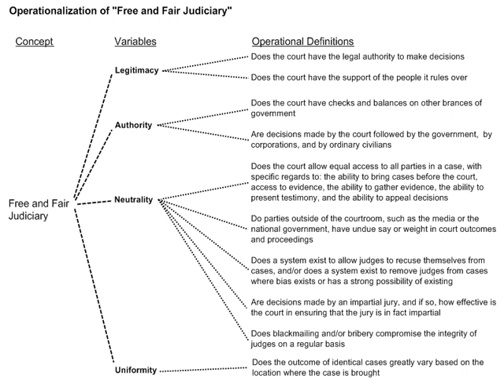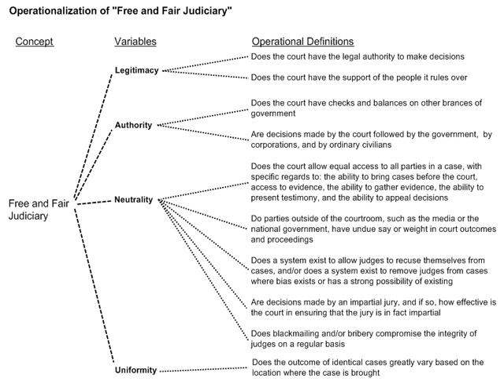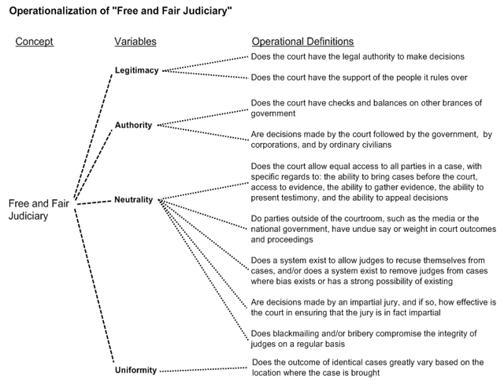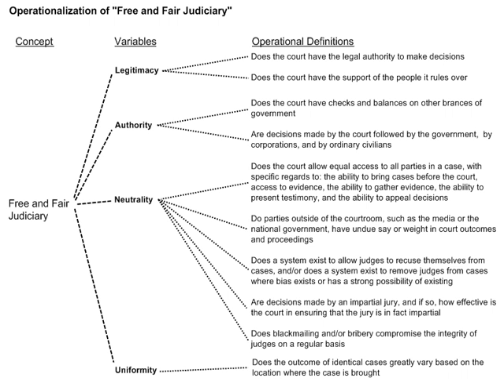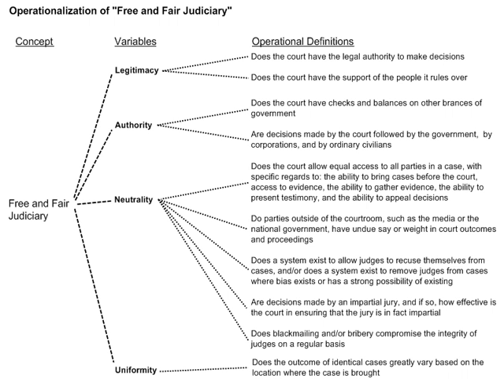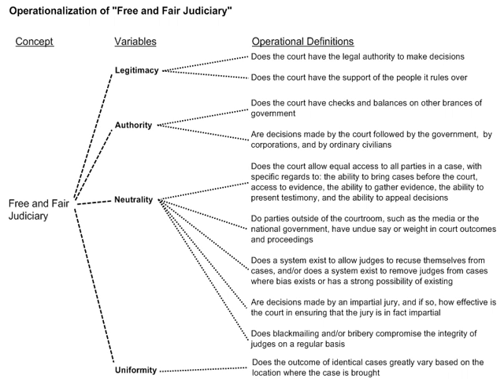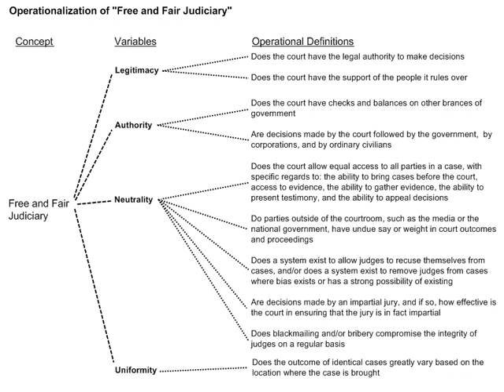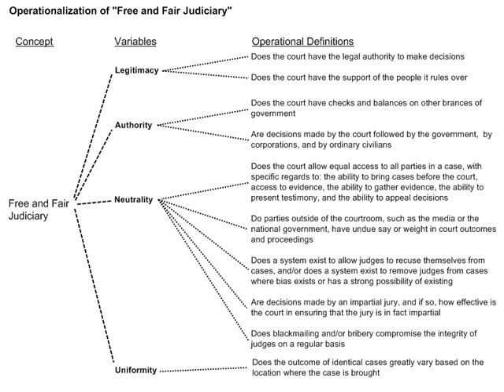Operationalization | Wikipedia audio article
00:02:21 1 Theory
00:02:30 1.1 History
00:04:35 1.2 Operationalization
00:06:28 2 In the social sciences
00:07:06 2.1 Anger example
00:08:57 2.2 Economics objections
00:10:08 3 Tying to conceptual frameworks
00:14:41 4 Notes
00:14:50 5 Bibliography

- Socrates

SUMMARY
In research design, especially in psychology, social sciences, life sciences, and physics, operationalization is a process of defining the measurement of a phenomenon that is not directly measurable, though its existence is inferred by other phenomena. Operationalization thus defines a fuzzy concept so as to make it clearly distinguishable, measurable, and understandable by empirical observation. In a broader sense, it defines the extension of a concept—describing what is and is not an instance of that concept. For example, in medicine, the phenomenon of health might be operationalized by one or more indicators like body mass index or tobacco smoking. As another example, in visual processing the presence of a certain object in the environment could be inferred by measuring specific features of the light it reflects. In these examples, the phenomena are difficult to directly observe and measure because they are general/abstract (as in the example of health) or they are latent (as in the example of the object). Operationalization helps infer the existence, and some elements of the extension, of the phenomena of interest by means of some observable and measurable effects they have.
Sometimes multiple or competing alternative operationalizations for the same phenomenon are available. Repeating the analysis with one operationalization after the other can determine whether the results are affected by different operationalizations. This is called checking robustness. If the results are (substantially) unchanged, the results are said to be robust against certain alternative operationalizations of the checked variables.
The concept of operationalization was first presented by the British physicist N. R. Campbell in his 'Physics: The Elements' (Cambridge, 1920). This concept spread to humanities and social sciences. It remains in use in physics.